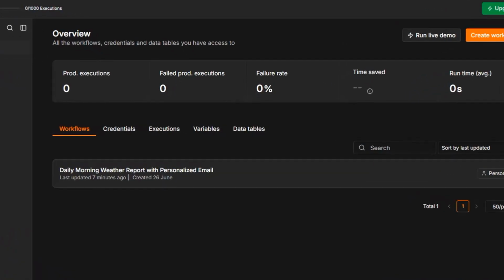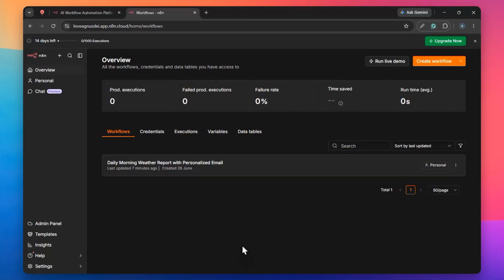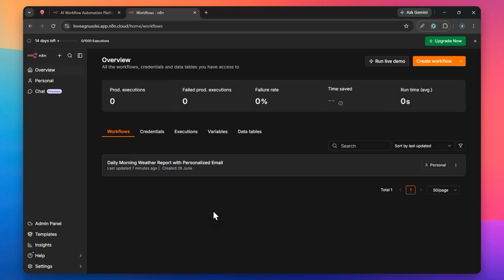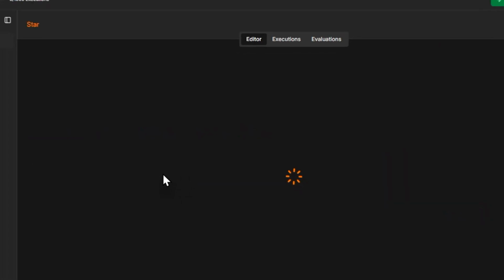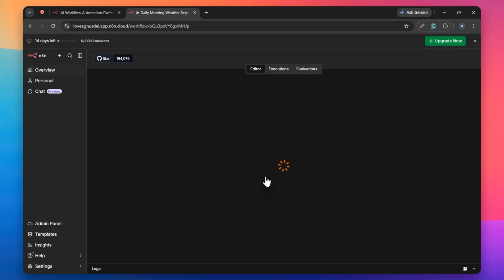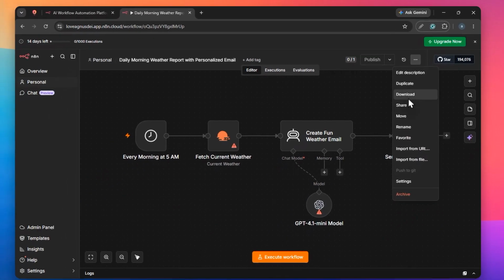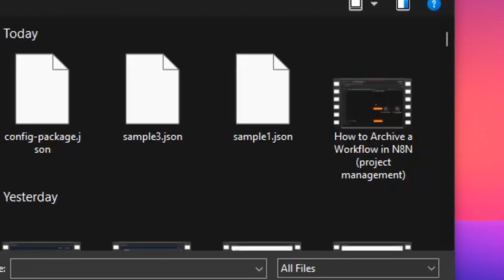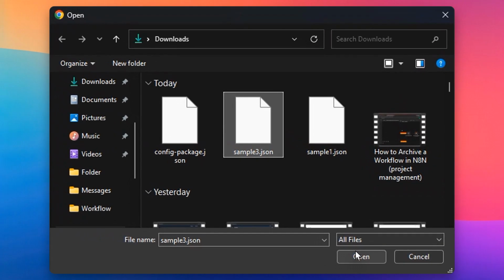How To Import Basic Workflows Using n8n (Full Guide)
Learn the exact process to import basic workflows into your n8n environment. This tutorial covers everything you need to know to get your automated sequences running quickly by importing JSON files or URL-based workflows.

In this video, you will learn:
• How to locate the import function in the n8n interface
• The difference between file imports and clipboard imports
• Best practices for managing imported workflow nodes
• How to verify your basic workflow after importing

Mastering the import feature allows you to use pre-built templates and share automations efficiently across different platforms.